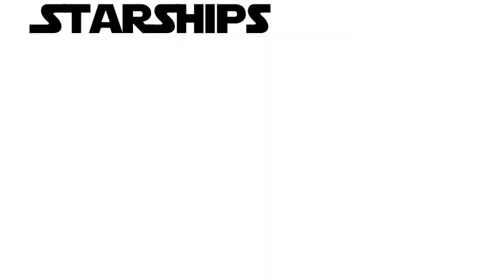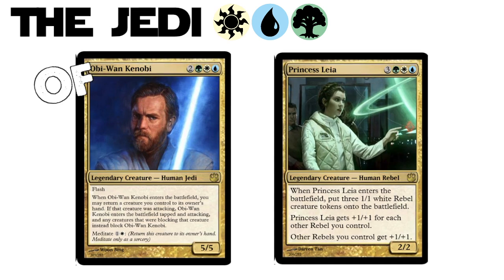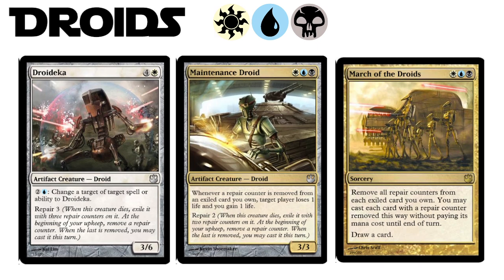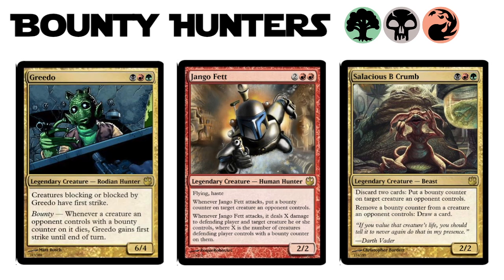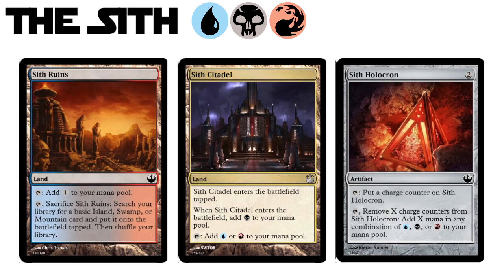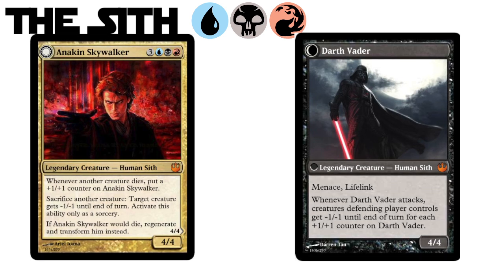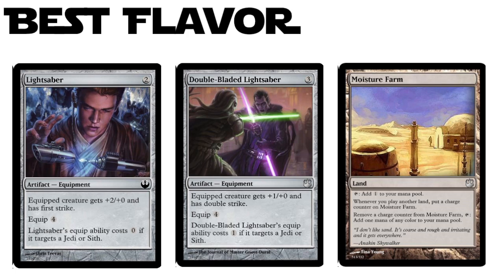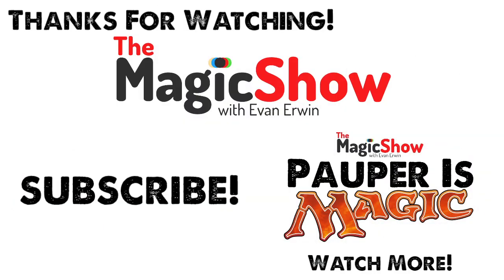Star Wars Magic! [TMS#304]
Star Wars: The Gathering by reddit user /u/whinytortoise